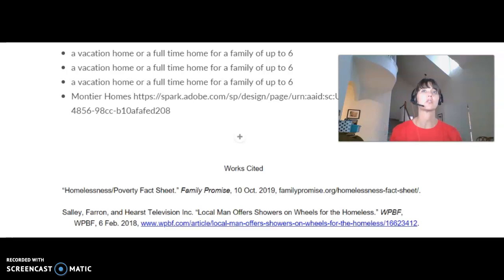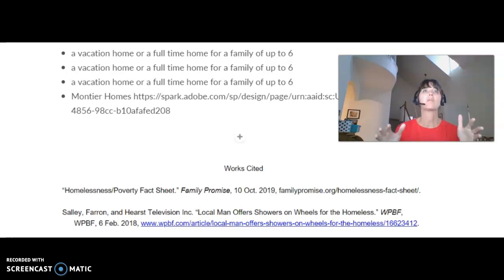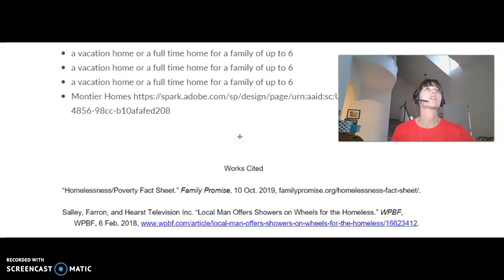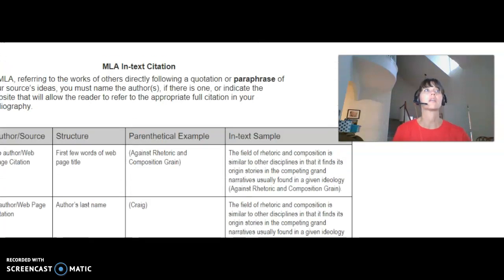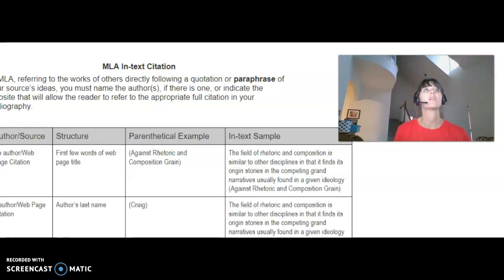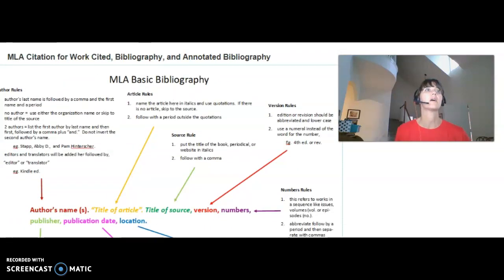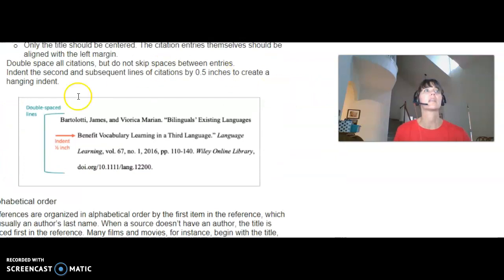Summative A Bibliography